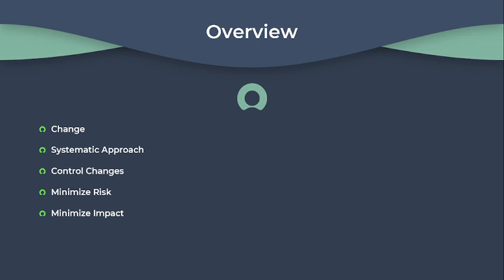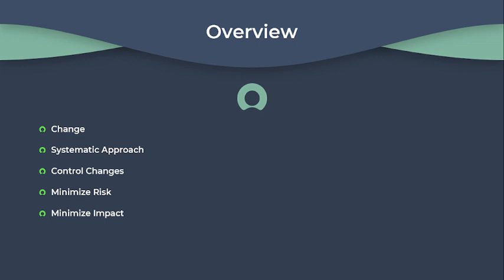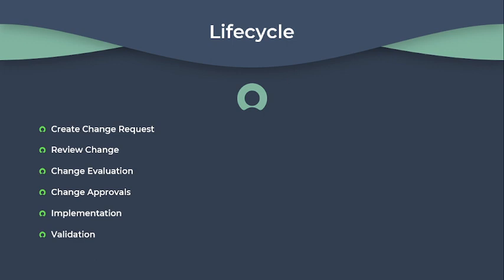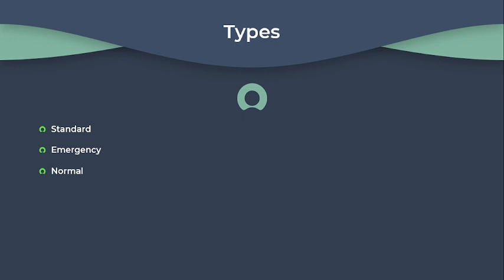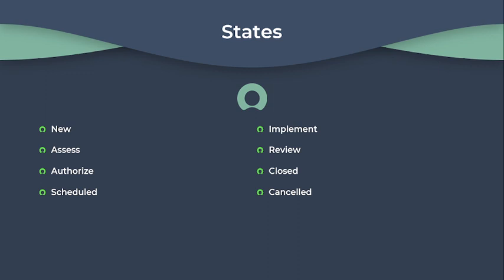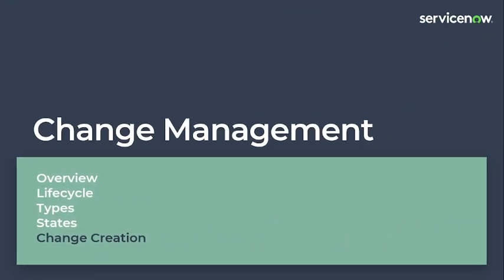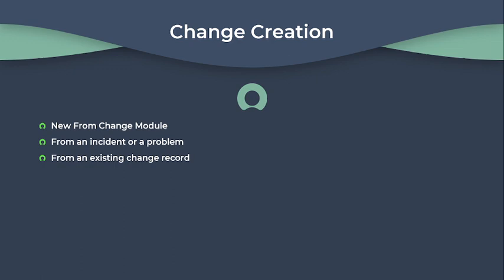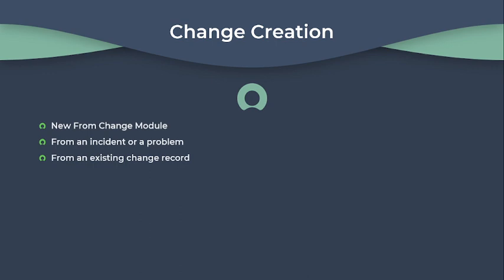[019] Change Management | ServiceNow Fundamentals (ServiceNow CSA Exam Prep)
This video "Change Management" is about Change Request, Change Control, Change Catalog, And Change Process Flow